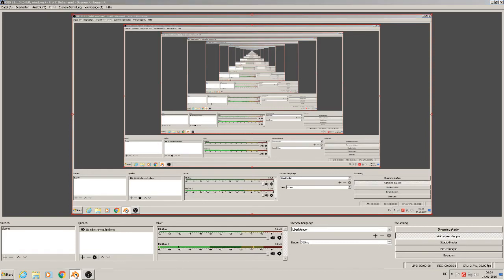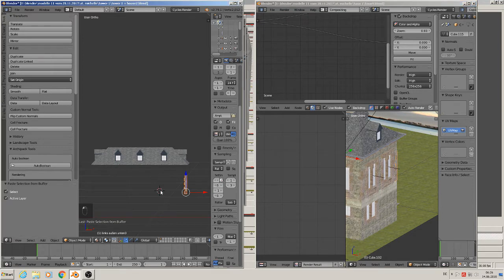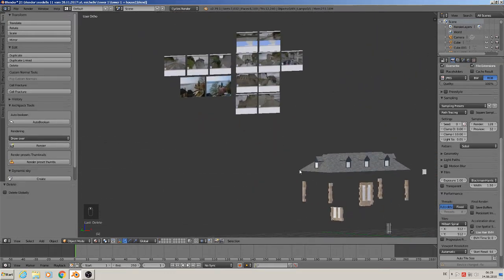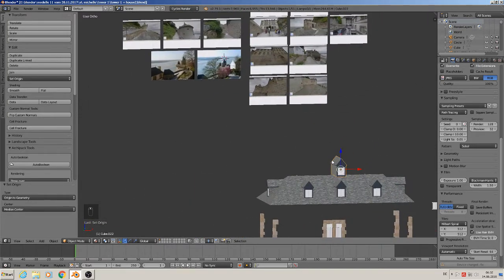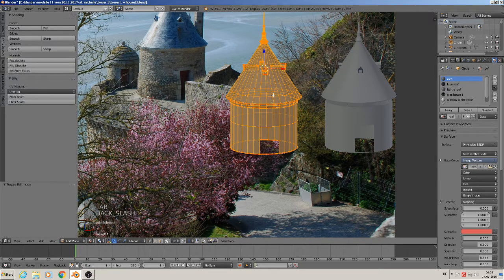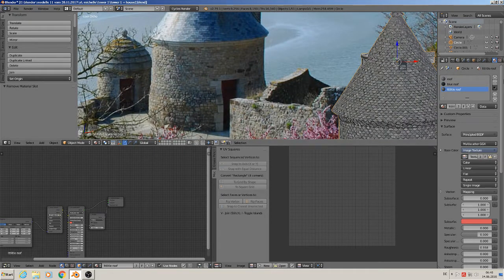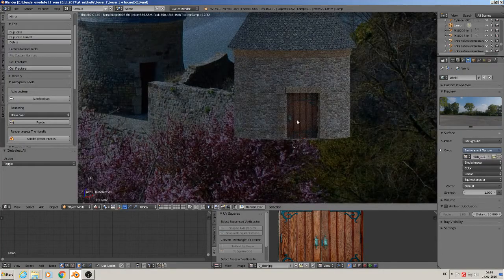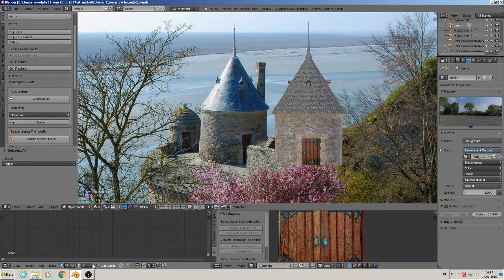blender megatutorial st.michel Tower + house 2 part 1